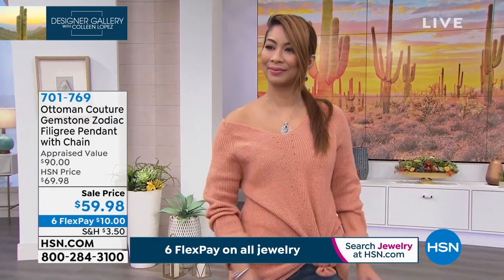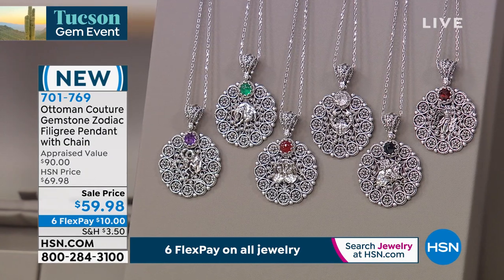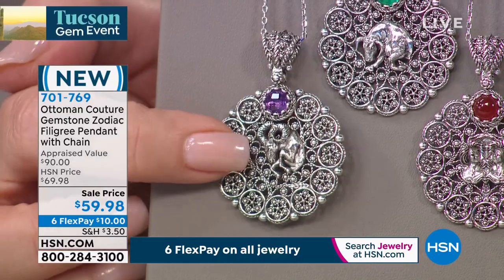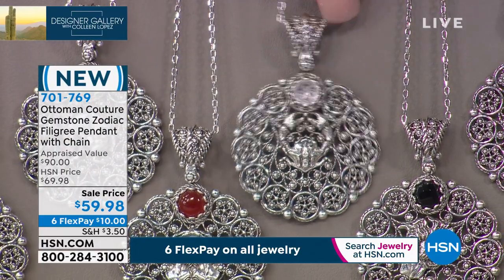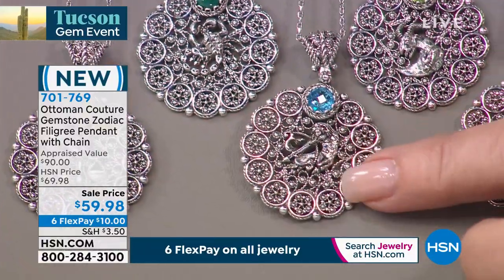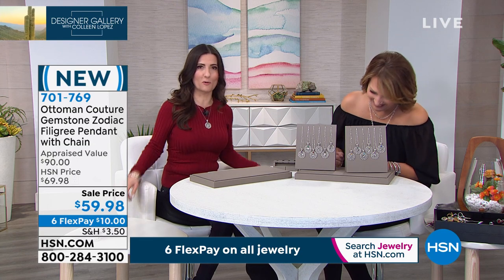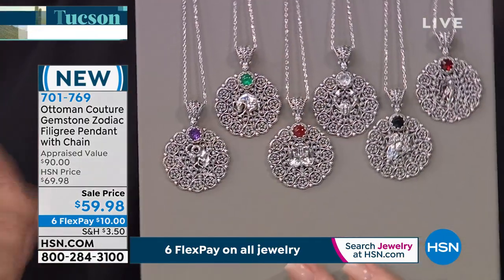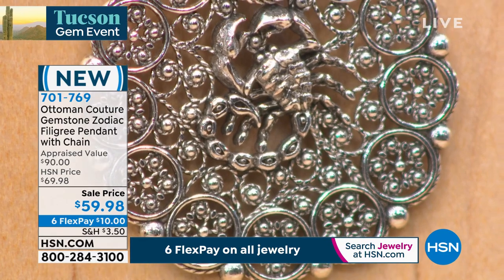Ottoman Couture Gemstone Zodiac Filigree Pendant with Ch...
Ottoman Couture Gemstone Zodiac Filigree Pendant with Chain
What's your sign? No need to answer with this pretty sterling silver filigreestyle pendant around your neck. It features your choice of zodiac sign paired with a colored gemstone. Comes with a cablelink chain necklace.

    Necklace approx. 171/4"L x 1/16"W with 2" extender
    Stamped .925
    Pendant decorative, tapered bail Necklace springring clasp
    Round pendant with Zodiac design single gemstone accent
    Silver bead and rope textures

Zodiac Information

    Libra (citrine)
    Virgo (garnet)
    Leo (black spinel)
    Cancer (rose quartz)
    Pisces (lapis)
    Taurus (green chalcedony)
    Capricorn (peridot)
    Aries (amethyst)
    Aquarius (violet amethyst)
    Gemini (red agate)
    Scorpion (malachite)
    Sagittarius (Swiss blue topaz)

Stone Information

    Citrine  Round 0.7ct
    Garnet  Round 1ct
    Black Spinel  Round 1.1ct
    Rose Quartz  Round 0.6ct
    Lapis  Round (6mm)
    Green Chancedony  Round (6mm)
    Peridot  Round .85ct
    Amethyst  Round 0.7ct
    Violet Amethyst  Round 0.7ct
    Red Agate  Round (6mm)
    Malachite  Round (6mm)
    Swiss Blue Topaz  Round (6mm)